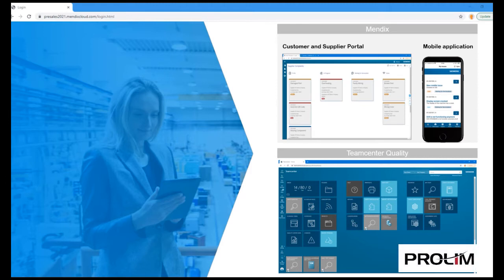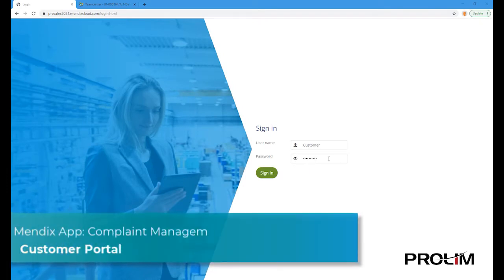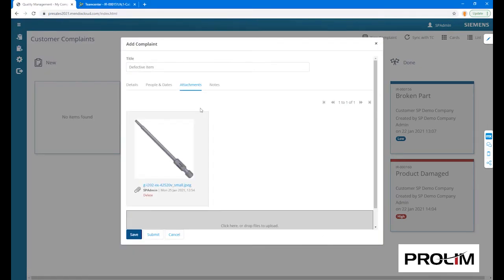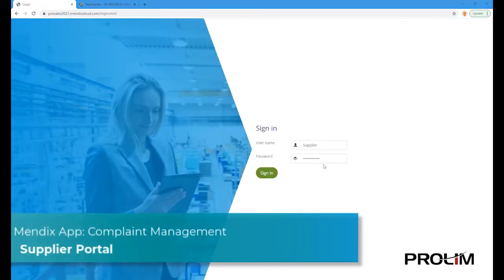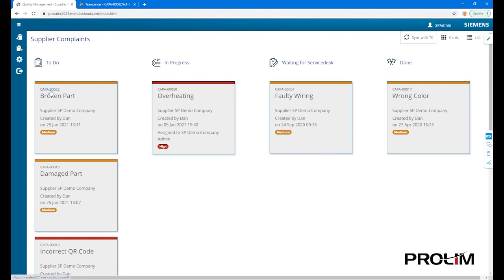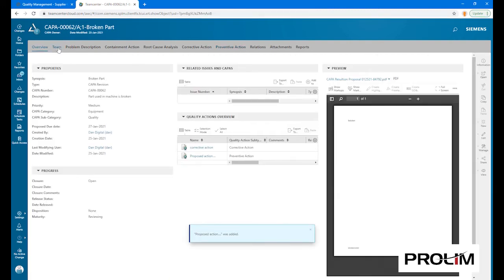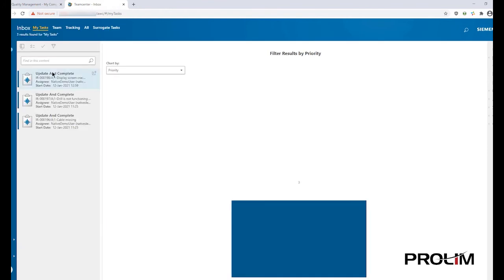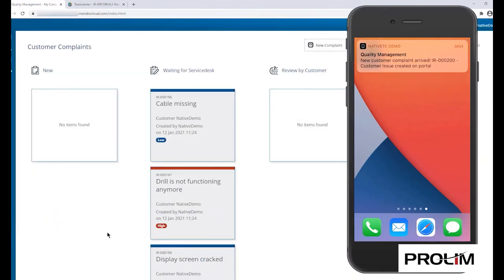Mendix Use Case - Complaint Management - Customer Facing Demo - PROLIM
Customer Facing narrated Demo Video on how Mendix solves a Siemens Industry Use Case related to complaint management extending the Teamcenter Quality solution. Using Low Code, a customer and supplier portal as well as a native mobile app were developed to provide additional capabilities to Teamcenter Quality.